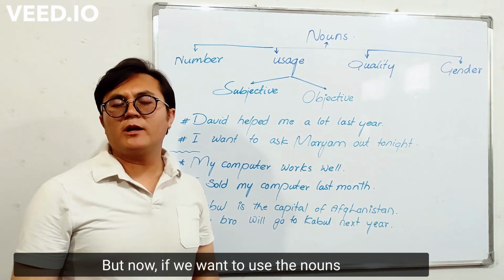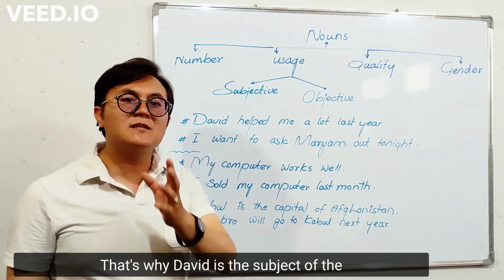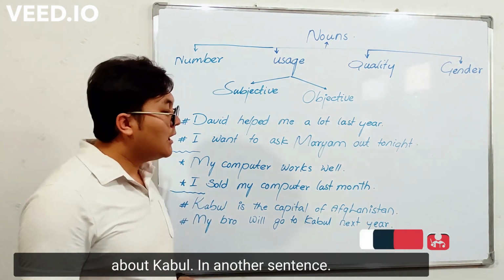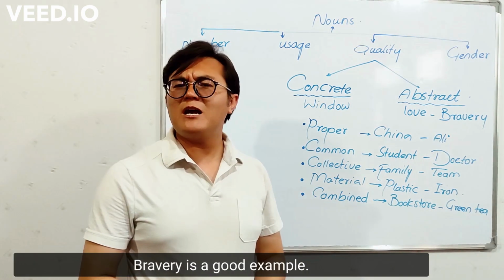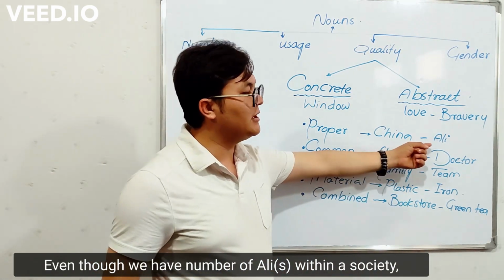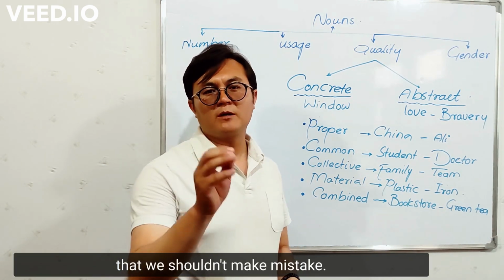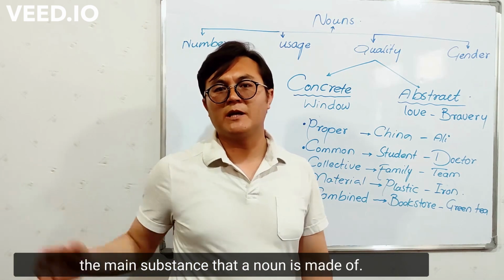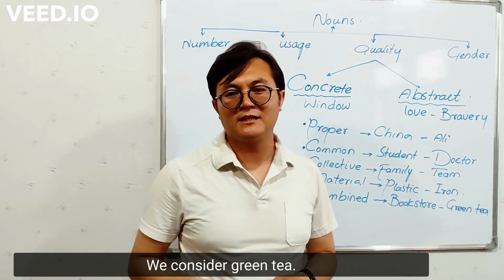Nouns | Types of Noun | Lesson 2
Through this course, I intend to help you understand all English grammatical topics perfectly. You will learn all parts of speech including English nouns with many details, and all their relevant classification & types. This video is the second lesson.
از طریق این برنامه، کمک تان خواهیم کرد؛ گرامر زبان انگلیسی را از صفر تا صد یاد بگیرید. شما دراین   بخش با اسم ها، انواع اسم ها، با تمام جزئیات این موضوع گرامری آشنائی پیدا خواهید کرد.